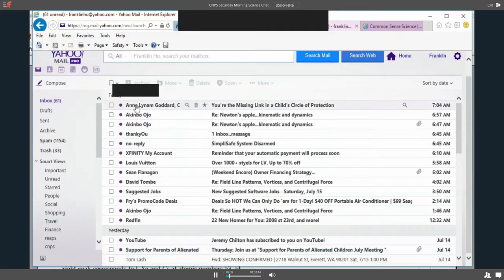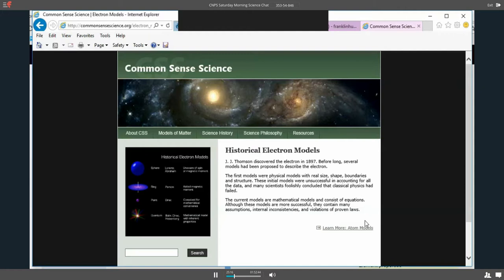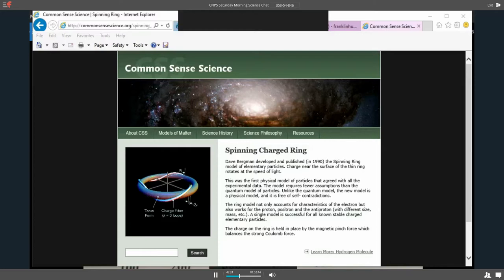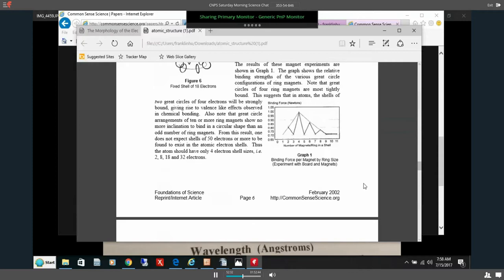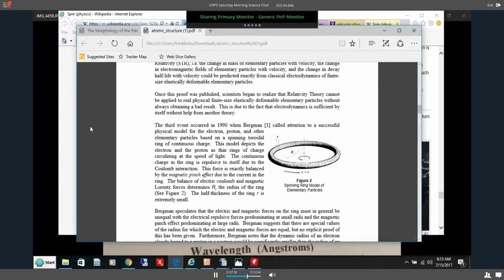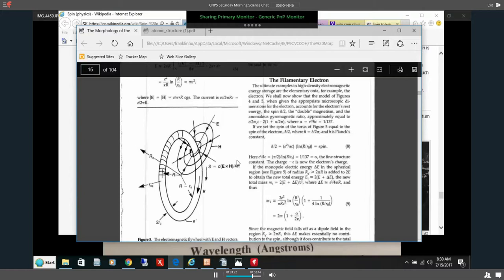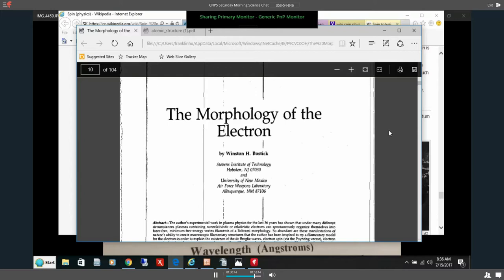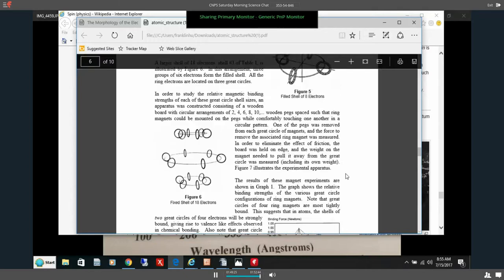CNPS Saturday Morning Science Chat July 15, 2017